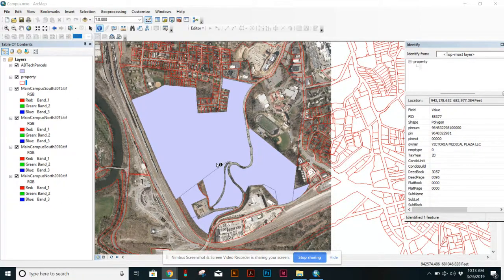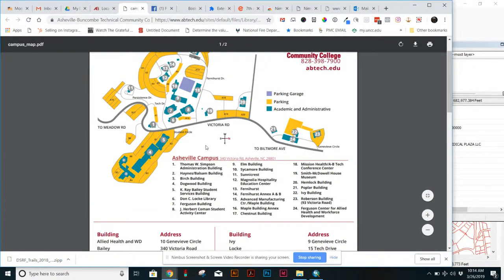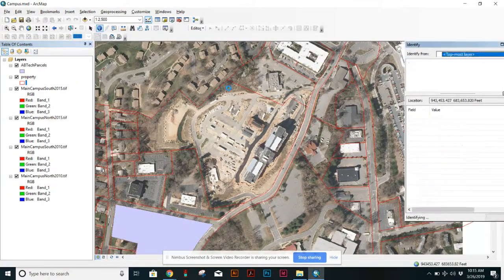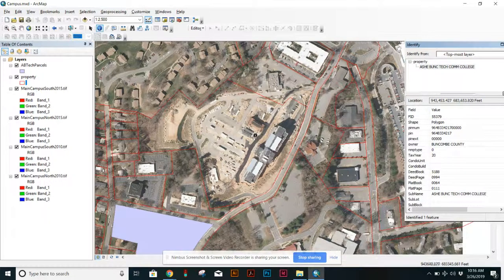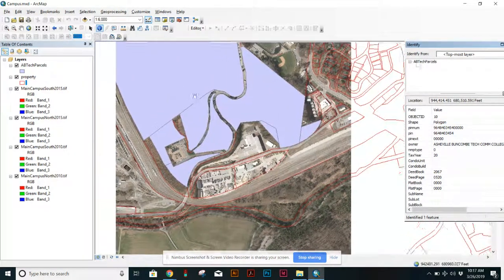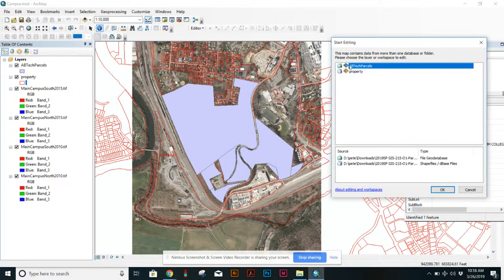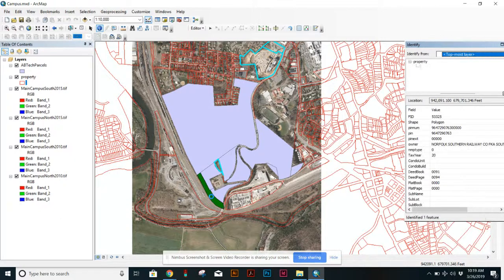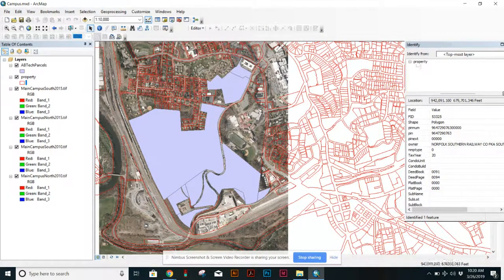Updating the Campus Parcel / Boundary Layer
Short video demonstrating how to update/edit the campus parcel/boundary layer.